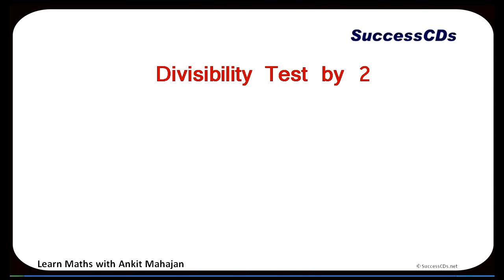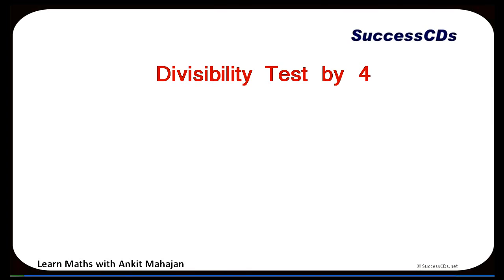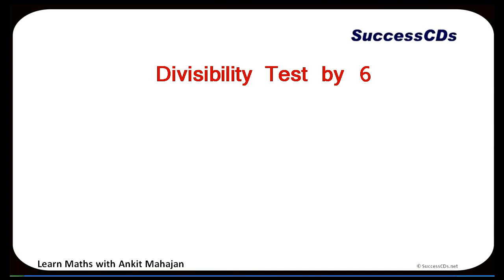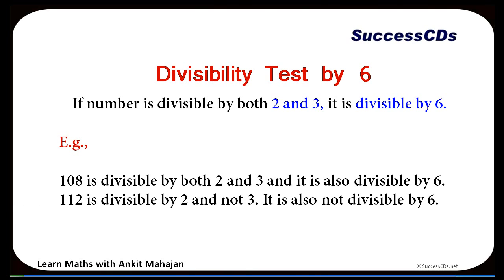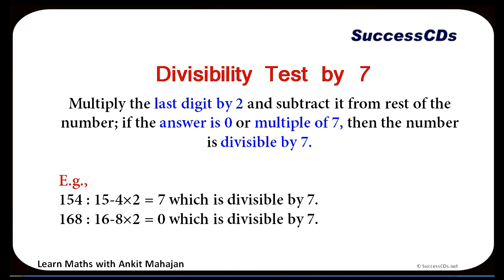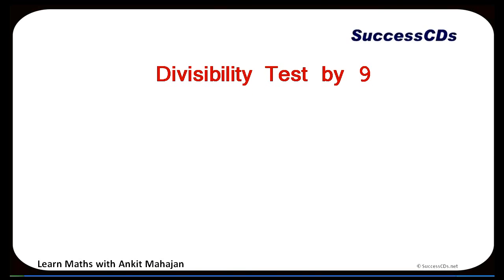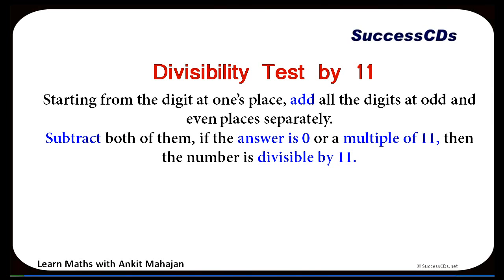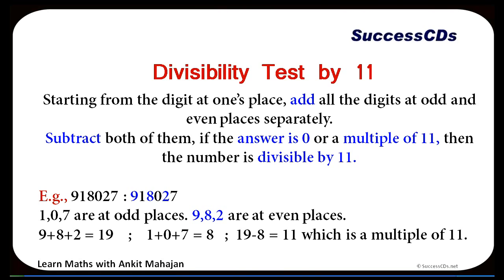Divisibilty Test - Tips and Tricks (for Numbers 2 to 11)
SuccessCDs Education ) is an online channel focused on providing education through Videos as per CBSE, ICSE and NCERT syllabi upto Class 12 (K-12) for English, Hindi, Maths, Science, Social Science, Sanskrit and other subjects.

Divisibility Tests Rules - Tips and Tricks  - Learn Maths with Ankit Mahajan at SuccessCDs Education Videos Channel, Divisibility Test a Number 2,3,4,5,6,7,8,9,10 and 11